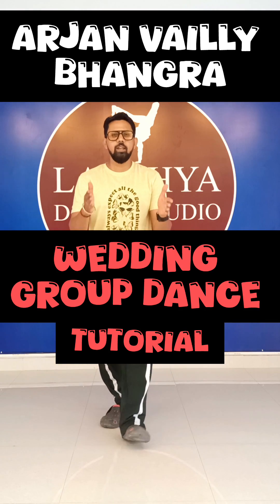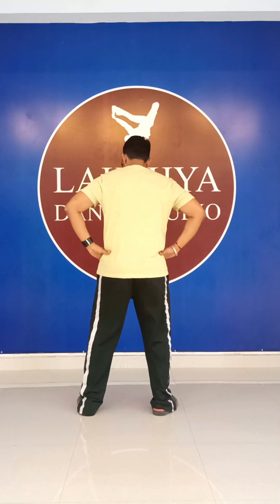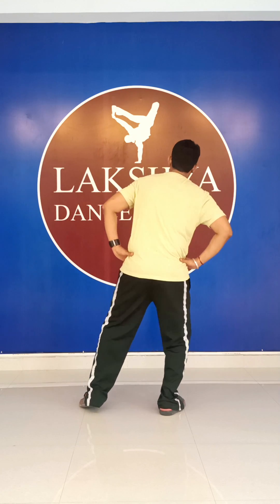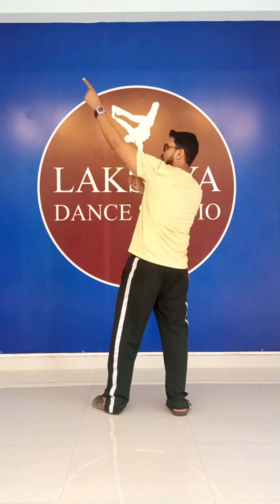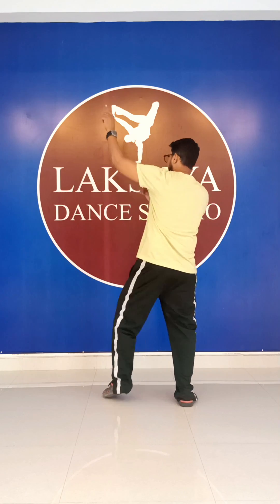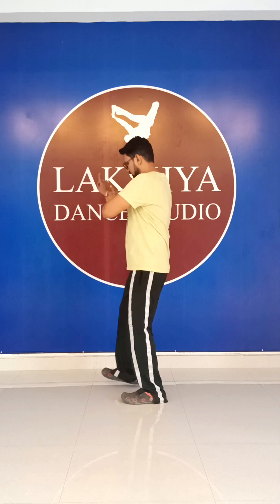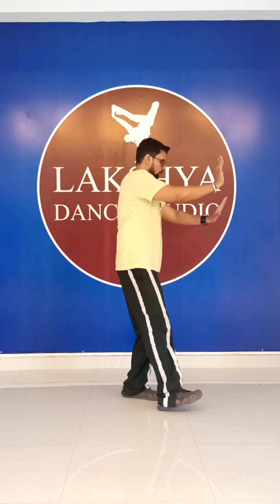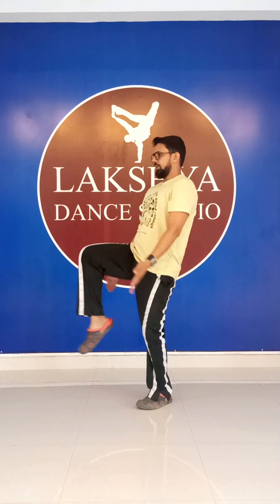Arjan Vailly Animal Bhangra Groom and boys Dance tutorial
Ready to groove to the latest Bollywood beats? 🎶💃 Our Bollywood dance song tutorials are here to get you moving! Whether you're a beginner or a seasoned dancer, our step-by-step guides will help you master the most popular dance moves and routines from your favorite Bollywood hits. From energetic classics to the hottest new tracks, we break down each move to make learning fun and easy. Join us and bring the rhythm of Bollywood to your dance floor! 🌟✨